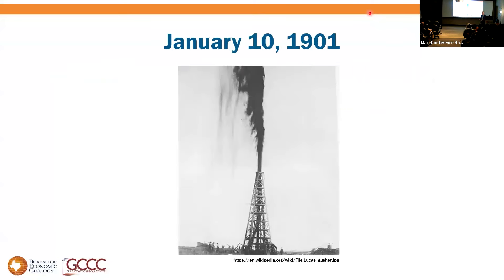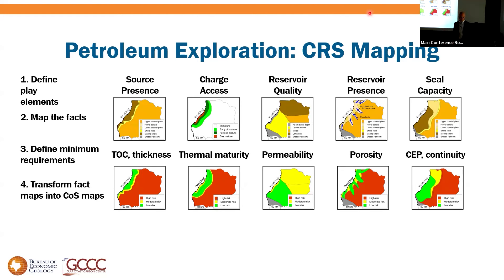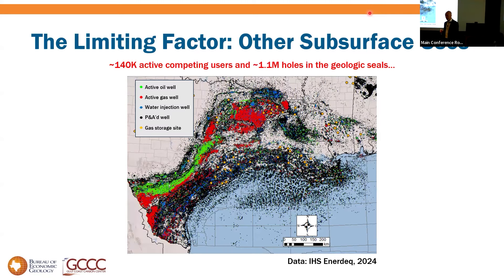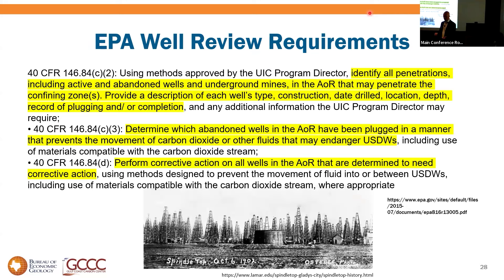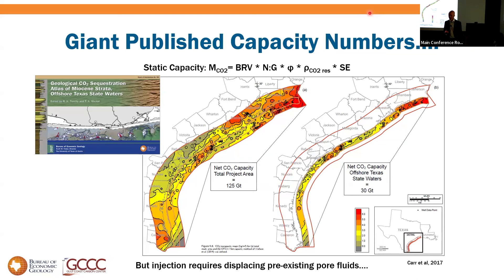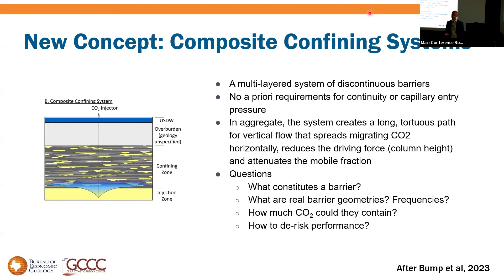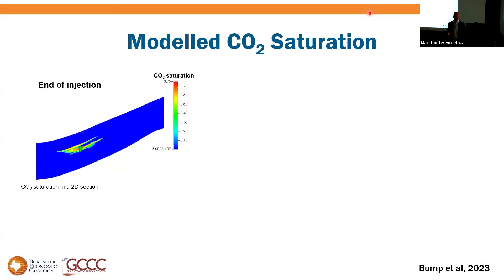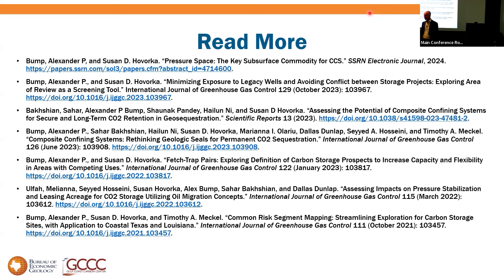Playing for Keeps: Novel Concepts for Carbon Sequestration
Speaker: Alex Bump

Carbon Capture and Storage (CCS) is a key technology for climate change mitigation that relies on geologic reservoirs to permanently sequester CO2 rather than venting it into the atmosphere.  Experience with oil and gas proves the ability of geologic reservoirs, traps and seals to retain bouyant fluids on long timescales.  Those same goals, constraints and boundary conditions conspire to create a very different view of what "good" looks like.  This talk with explore the landscape for CCS on the Gulf Coast, drawing on novel play concepts such as Fetch Trap Pairs, Pressure Space and Composite Confinement.